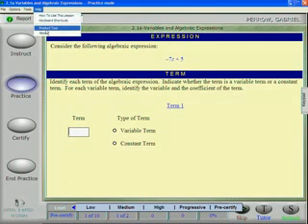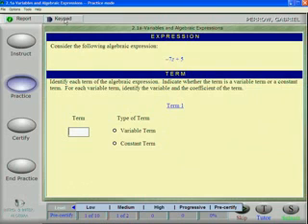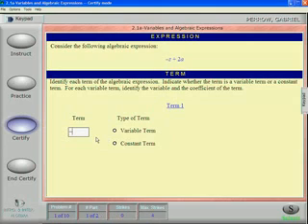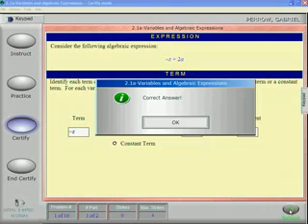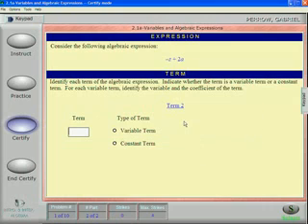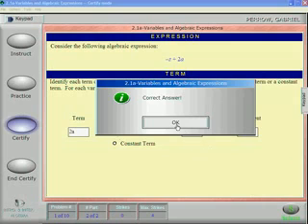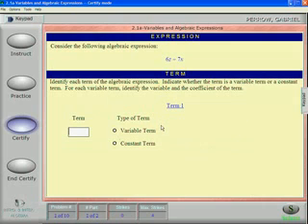get started part 2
This video has explanation of practice mode, certify mode, and the progress report.